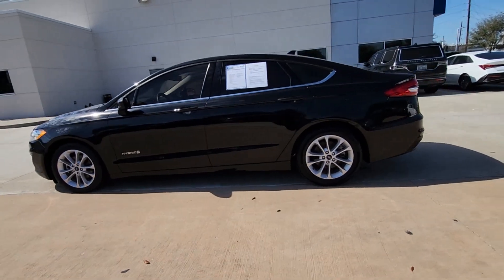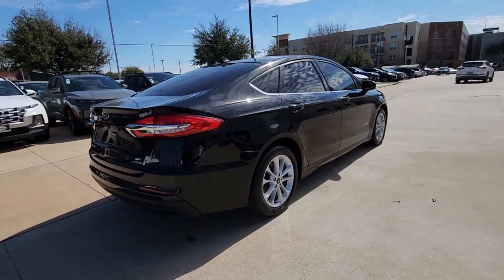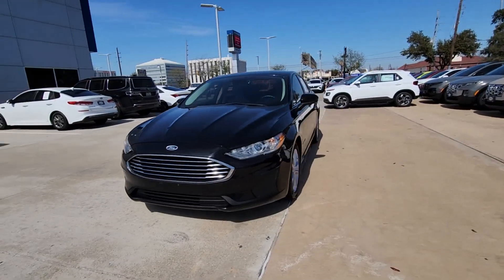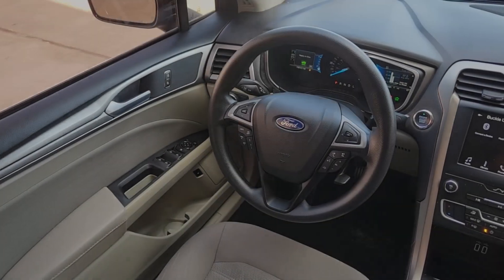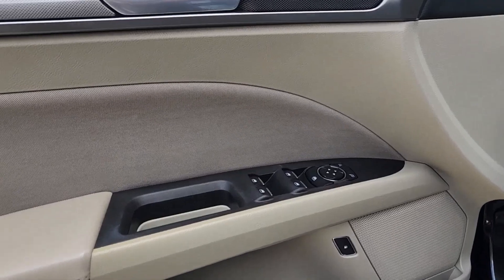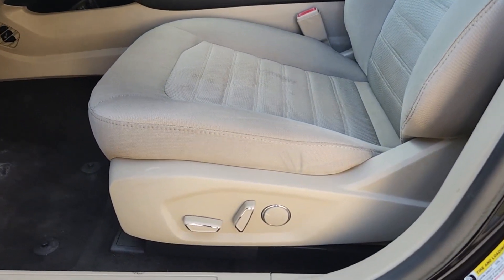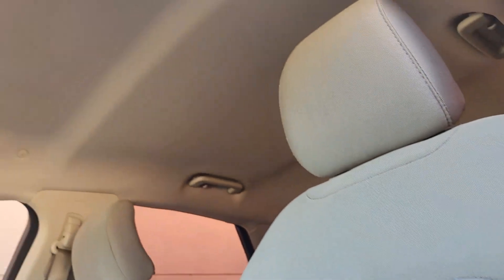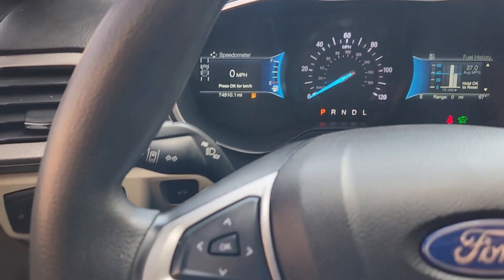2019 Ford Fusion_Hybrid SE TX Houston, Katy, Friendswood, Sugarland, Rosenberg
Pre-Owned 2019 Ford Fusion_Hybrid SE available at Steele South Loop Hyundai located in 8811 Lakes at 610 Dr, Houston, TX, 77054. Servicing the Houston, Katy, Friendswood, Sugarland, Rosenberg area.
Please mention the stock KR262778P when you contact the dealership for this vehicle.